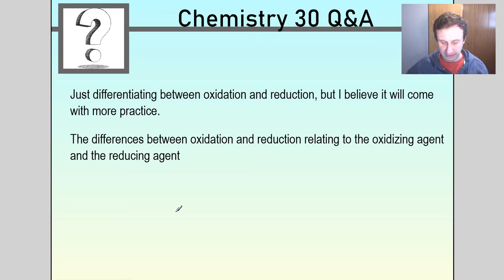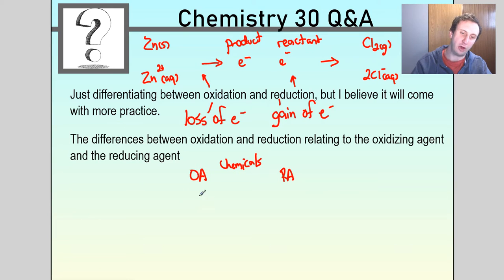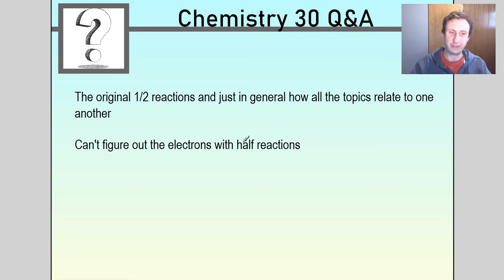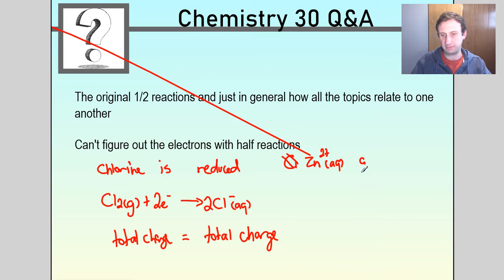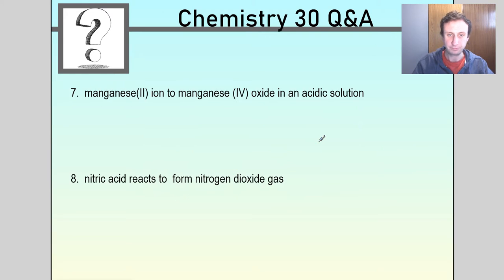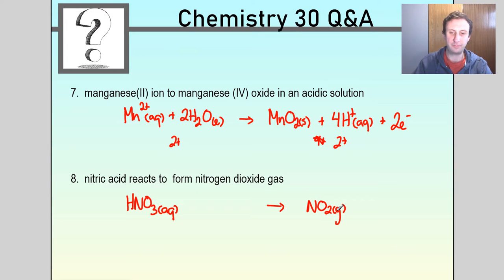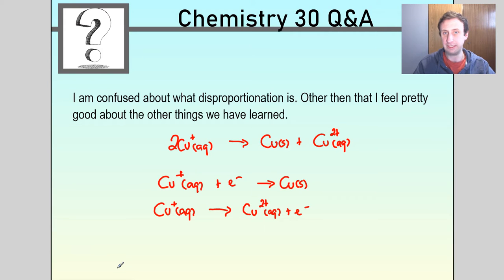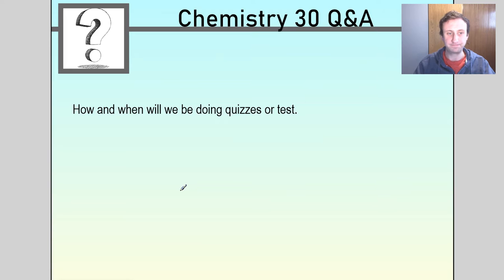Chemistry 30 March 30th Q&A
Here are the answers to questions asked on the weekly check in from last week.